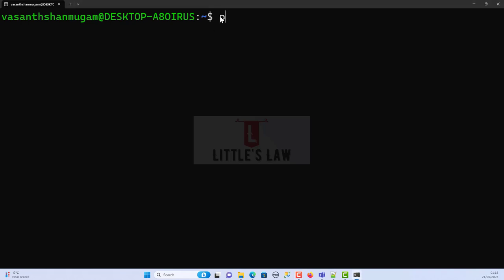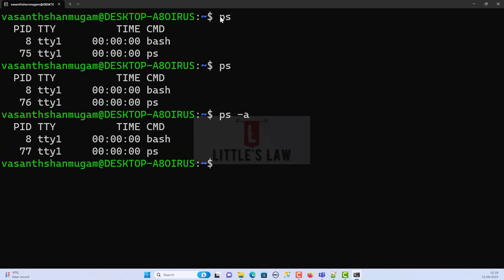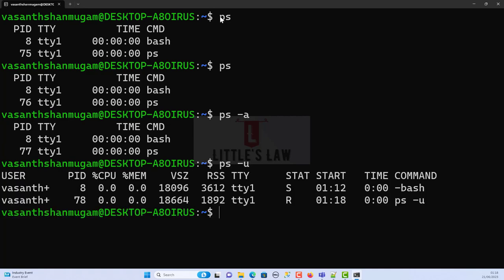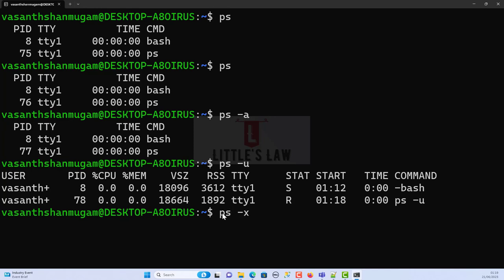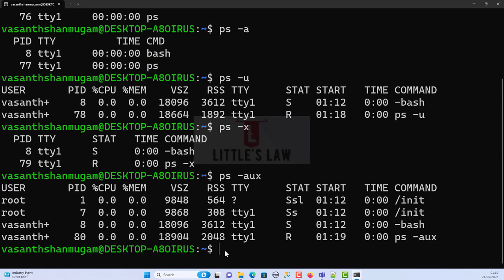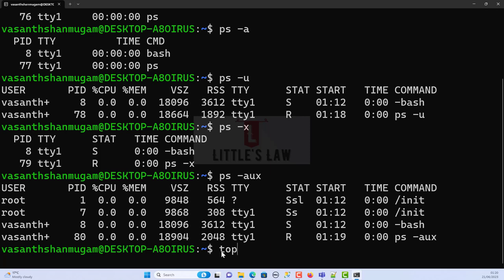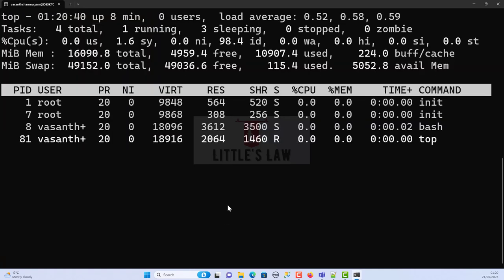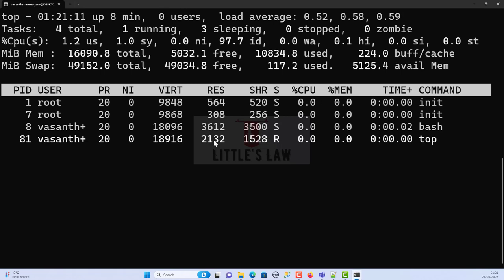What is difference between PS -AUX & TOP Command in linux